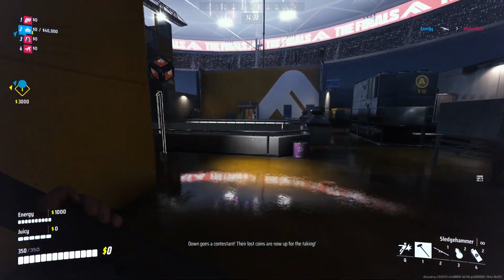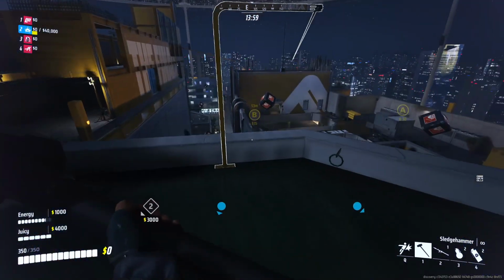The Finals BEST Setup for a Heavy Build! The Finals Best Build (Heavy Class)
In The Finals the best way to improve your chances at getting kills and wins is to make sure you're equipped with the right build and that can be for the light, medium or heavy class so in this video we will be taking a look at the best way to setup a heavy class build and that's gadgets, ability and weapon. This build is amazing for tanking but it strongly depends on which sort of approach you want to take with your playstyle.